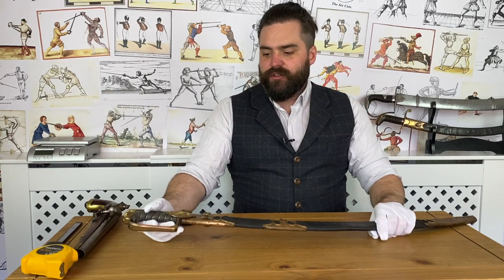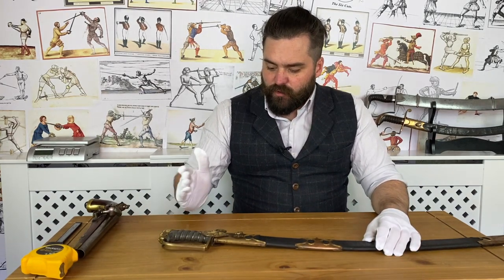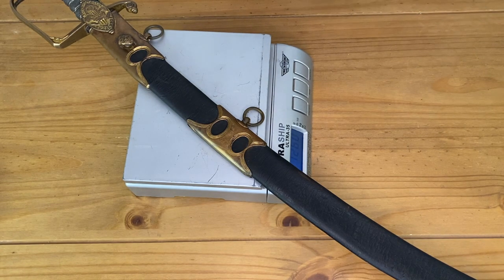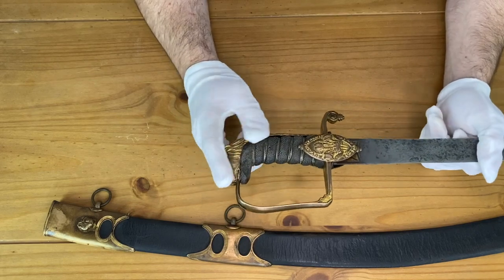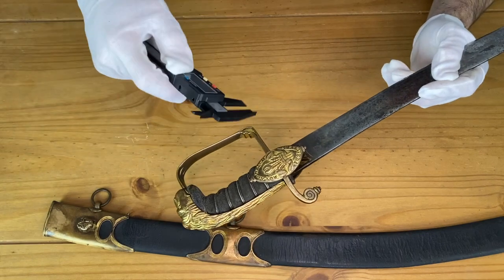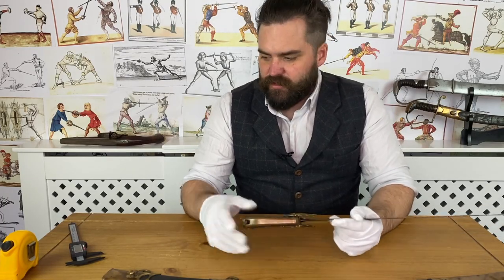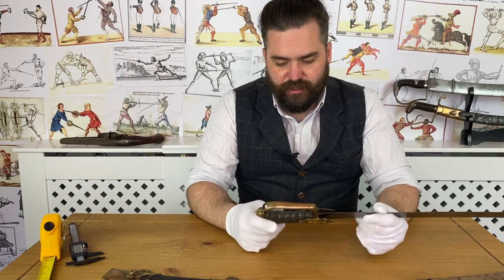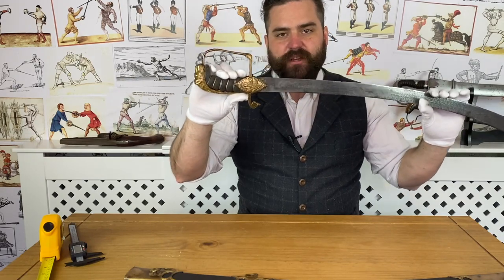Sword Studies 004: Welch Fusilier Sabre circa 1800-1820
The latest in a new series where we take an in depth look at one antique sword per video. This will include detailed measures of blade length, weight, balance and other characteristics, as well as close up video work and a historical overview.

Overview of specs

Weight - 776g
Point of Balance 11cm

Additional examples of this sword -